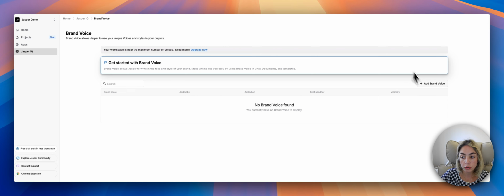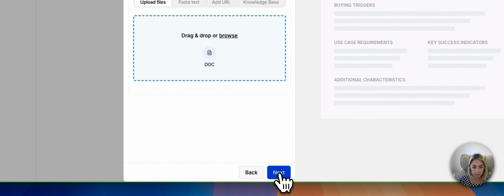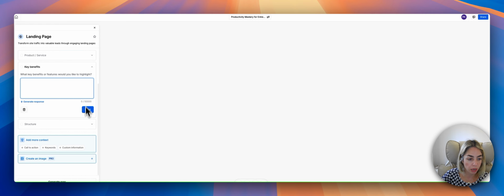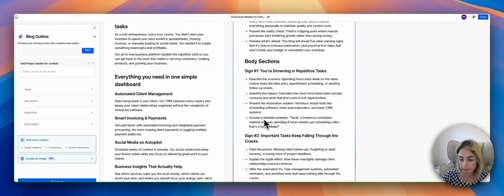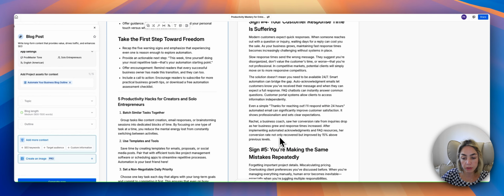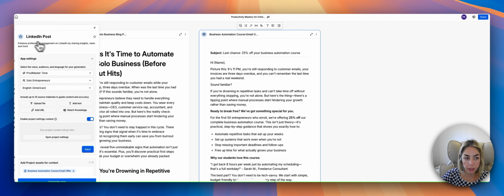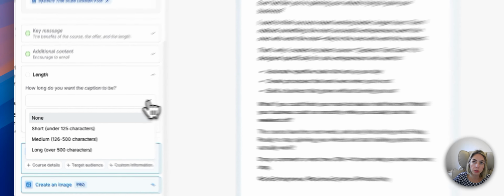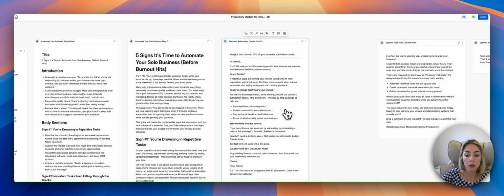Jasper AI Review (2025) – Honest Test Run for Creators & Small Businesses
Looking for an honest Jasper AI review? In this video, I spend 27 minutes testing Jasper AI – one of the most popular AI writing tools for creators, marketers, and small business owners.

I’ll walk you through how Jasper AI handles real projects (like blog outlines, landing page copy, social media posts, and emails) and share both the strengths and the limitations I found along the way. No hype, just an honest Jasper AI review to help you decide if it’s right for you.

What you’ll learn in this Jasper AI review:
0:00 – Introduction
1:15 – Brand Voice setup
3:10 _ Audience Setup
6:32 – Landing page demo
9:23 – Blog outline
12:32 – Blog Post
14:12 – Launch email demo
16:40 – Social media posts

21:30 – Fine Tuning
22:30 – Pros & Cons (honest verdict)

If you’ve been asking:
– Is Jasper AI worth it in 2025?
– How does Jasper compare to other AI writers?
– Can Jasper actually save me time as a creator or SMB?

…this video will give you clear, honest answers.